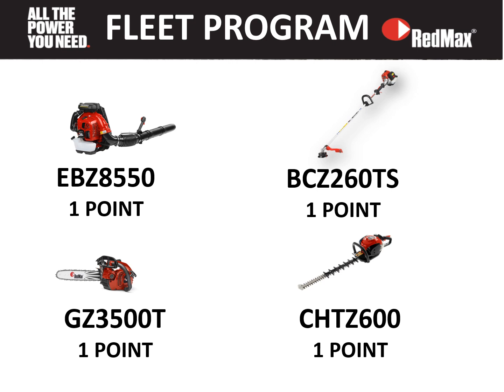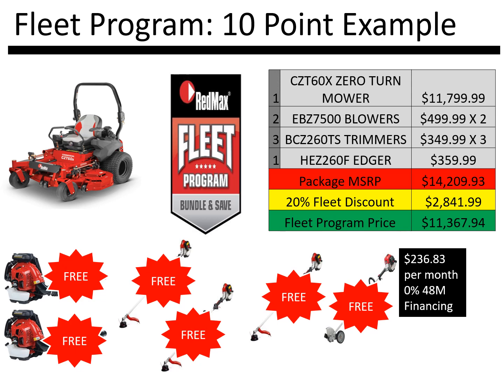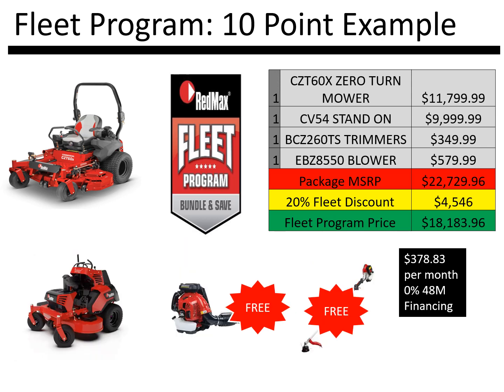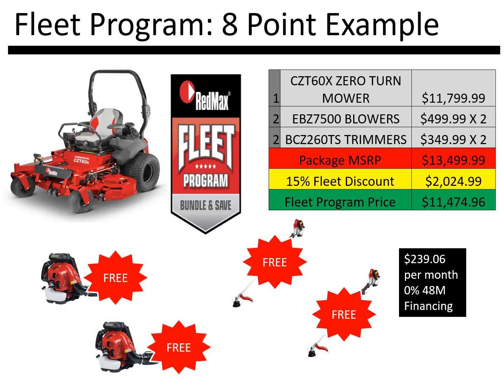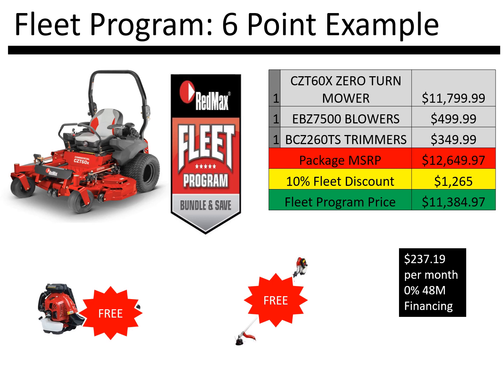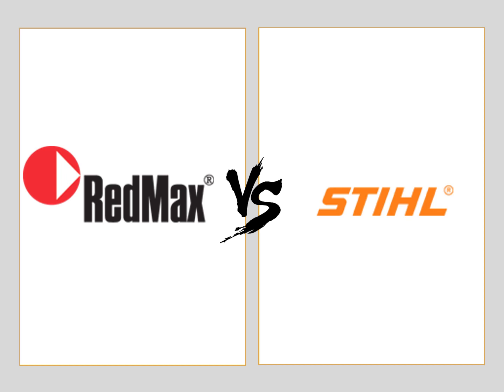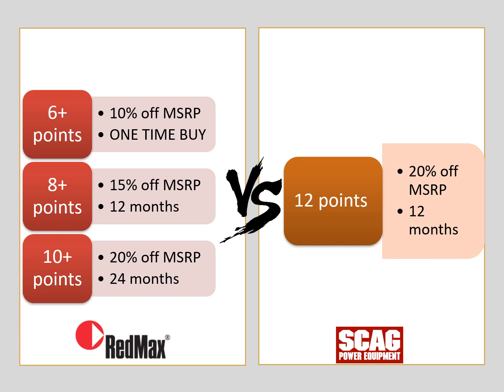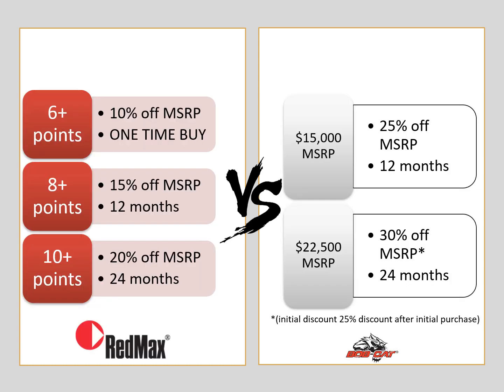RedMax Fleet Program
In this video we will look at the details, examples and comparisons to the RedMax Fleet Program.